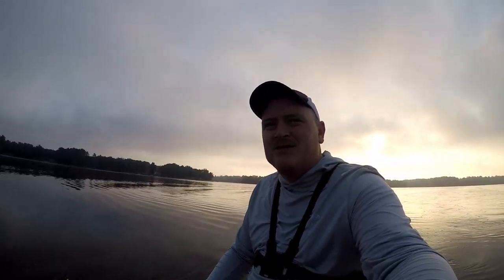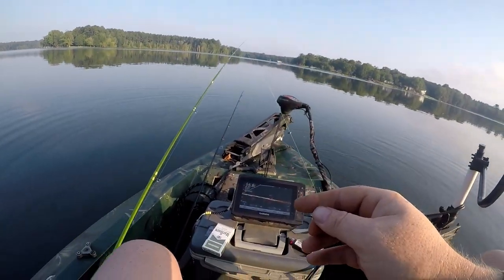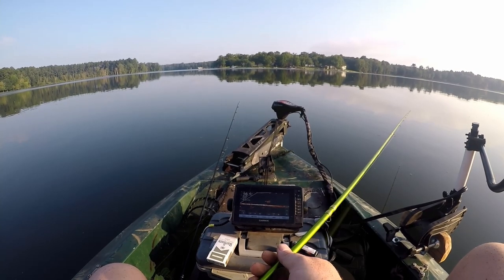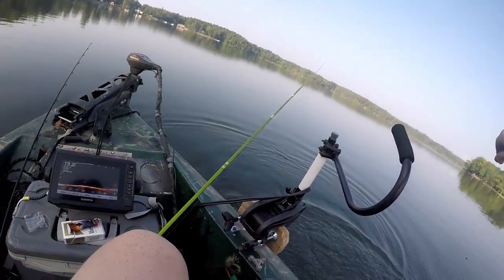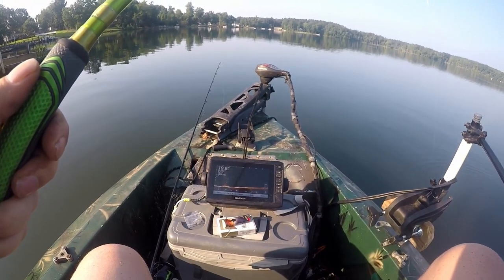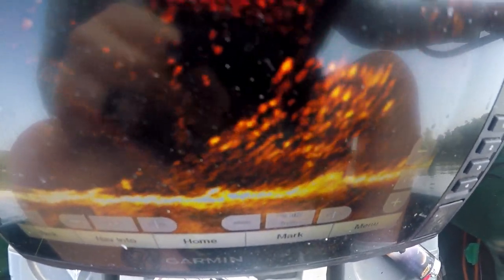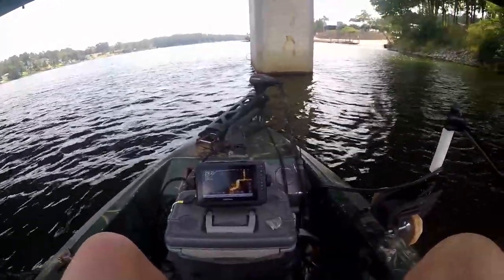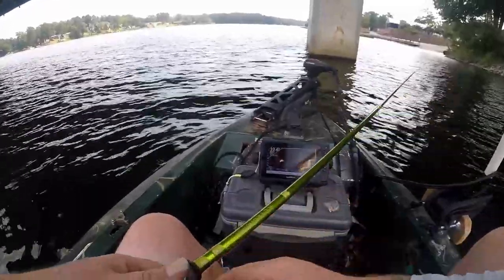Testing New Color (BIG SLABS)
Big Crappie Eat New Jig Color | Crappie Fishing 2021

Well we went out crappie fishing today on the river. The New jig color we made in the last video SMOKED some big boys today. its still hot out and crappie fishing isnt as good as i would like but goes to show you can still catch em!